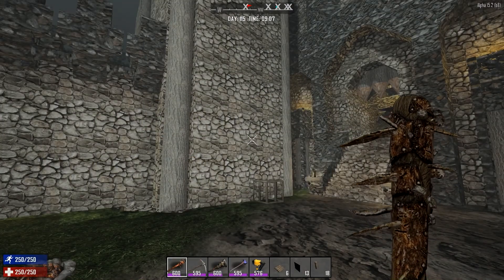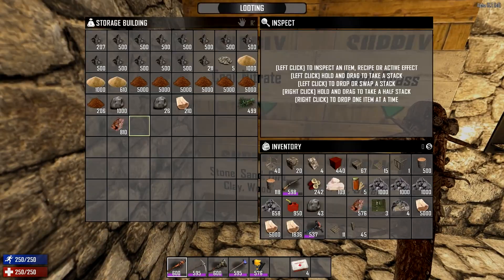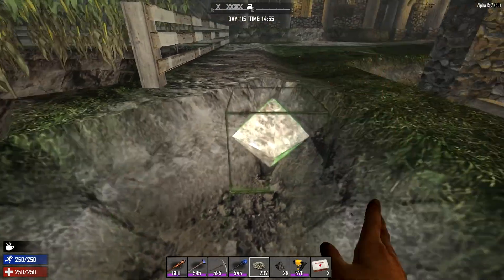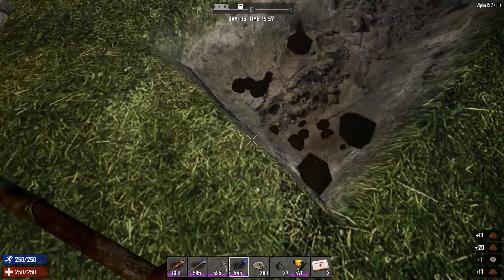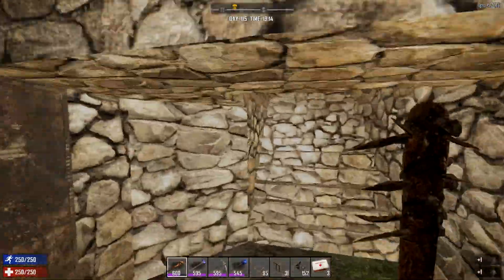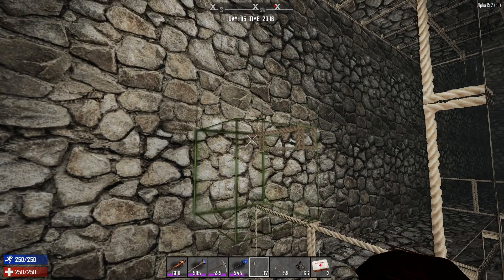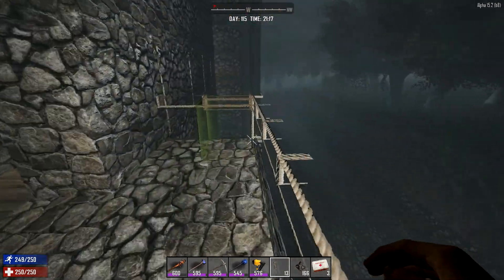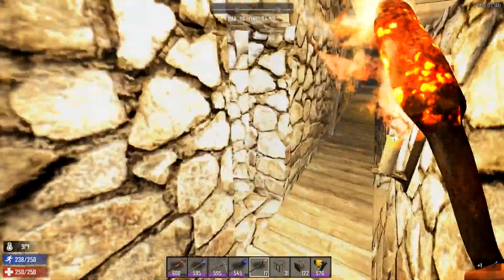Let's Play 7 Days to Die - Alpha 15 (Always Run!) - Episode 112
We continue doing the castle build, this time working on a couple of little projects for RecklessDaredevil77 - a close friend of the Balloon Lord!